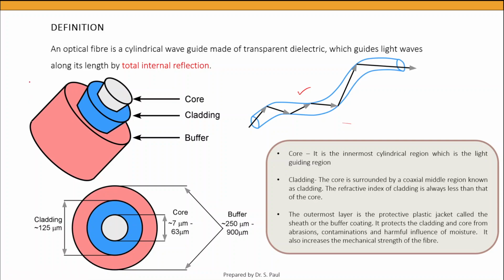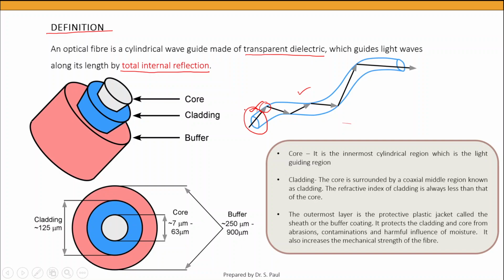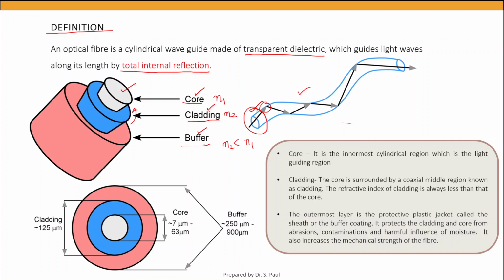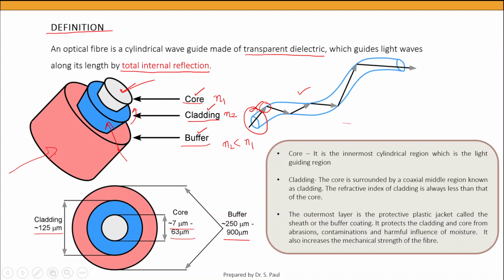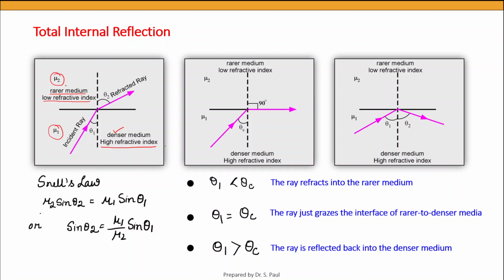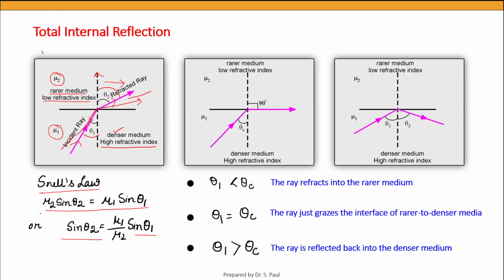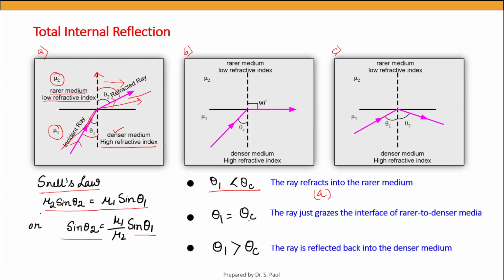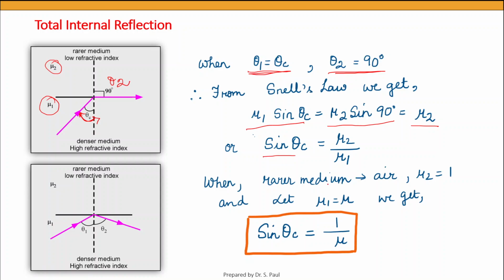Fibre Optics : Introduction : Undergraduate Physics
In this video we have given the introduction to optical fibre. We have also discussed about the structure of optical fibre. We have recapitulated total internal reflection.